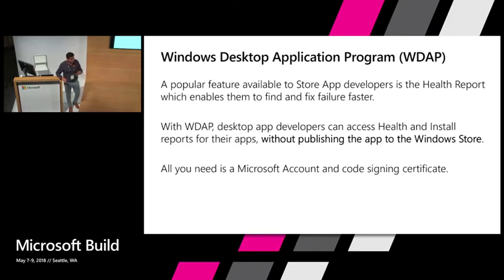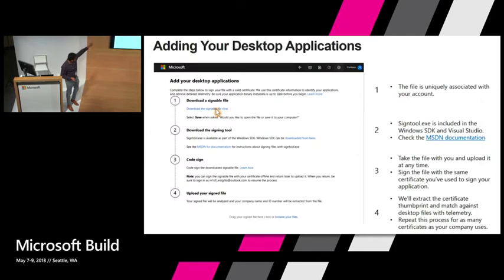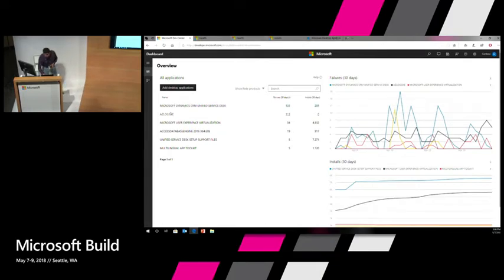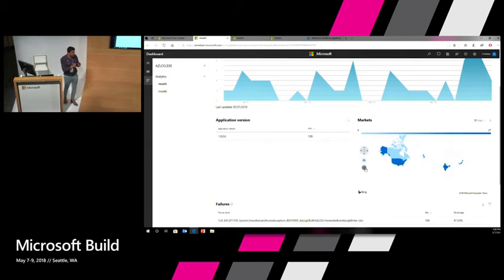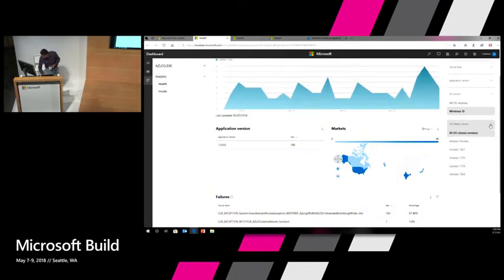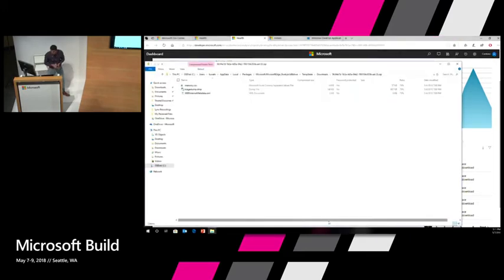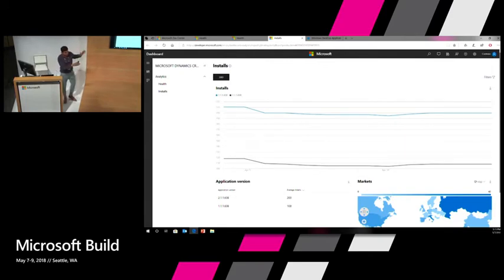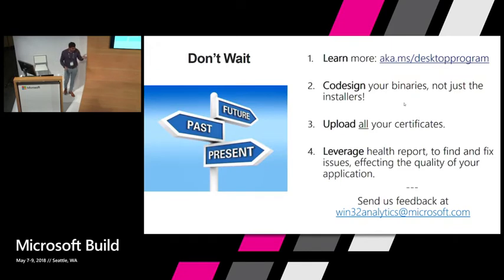Analyzing your Win32 applications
Developers of Windows Store applications have long been able to access health data on their Windows 10 apps. Now with the Windows Desktop Application Program, Win32 developers can also access health and install data for their applications for free through the Windows Dev Center. Come hear about how you can register your applications to see the data, and how other developers are using this data to augment their testing processes.